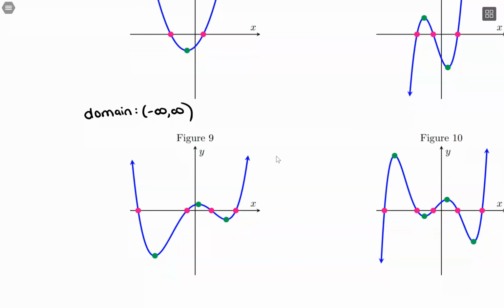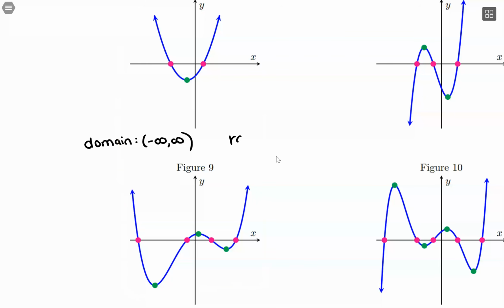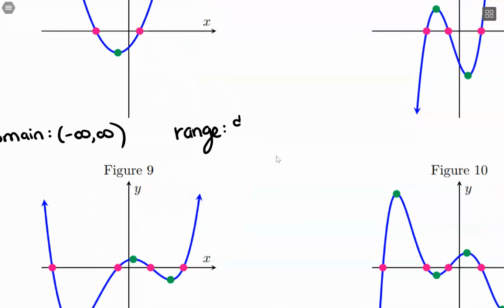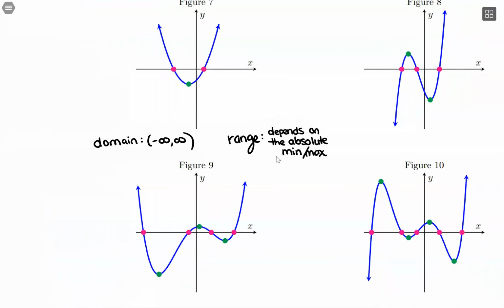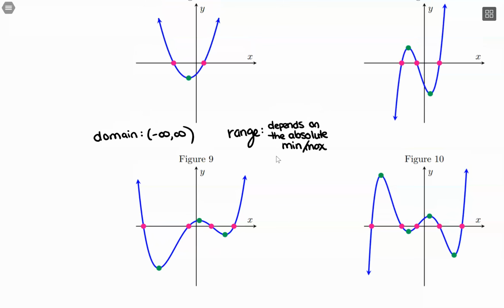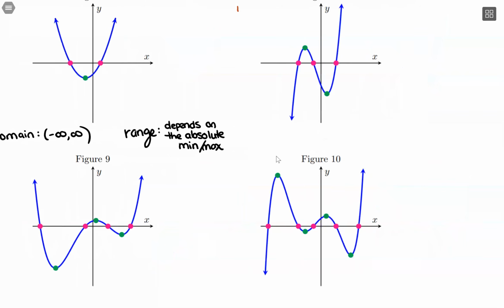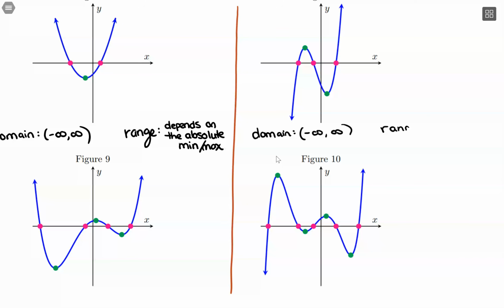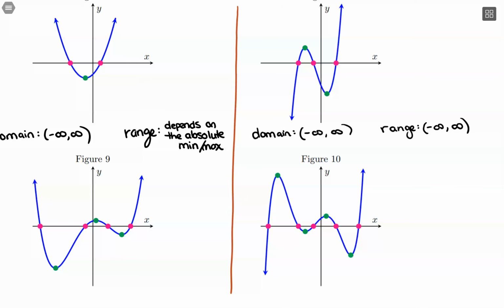Domain & Range of Polynomial Functions